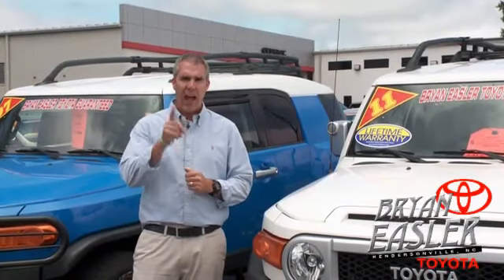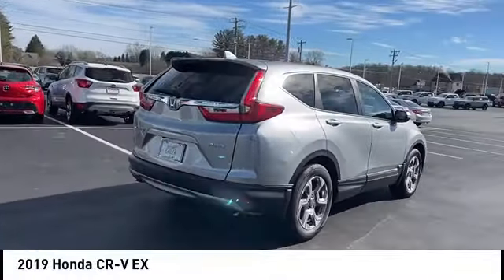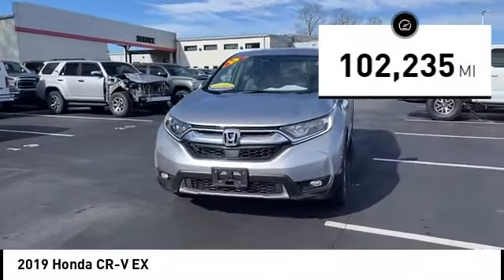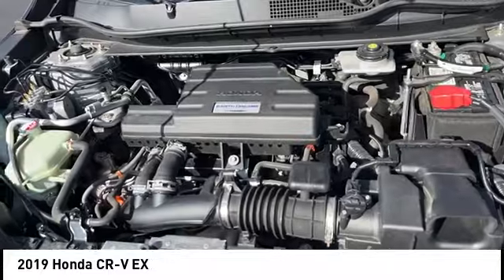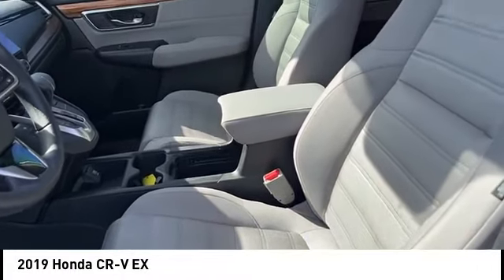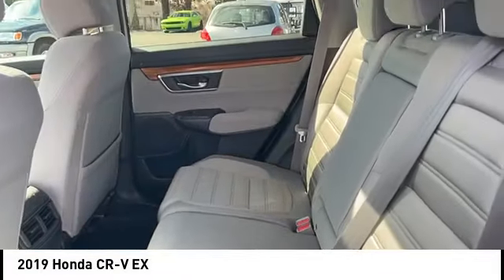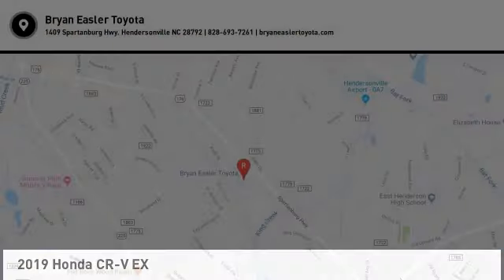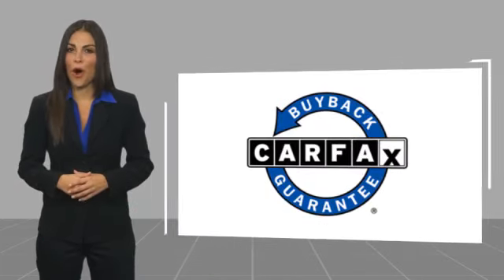2019 Honda CR-V Hendersonville NC P12214A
2019 Honda CR-V EX

1409 Spartanburg Hwy.